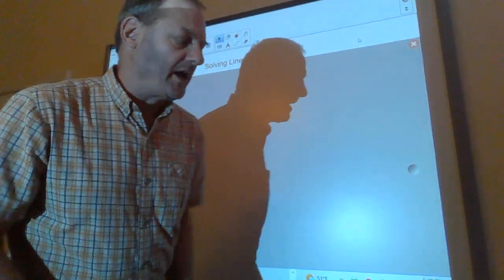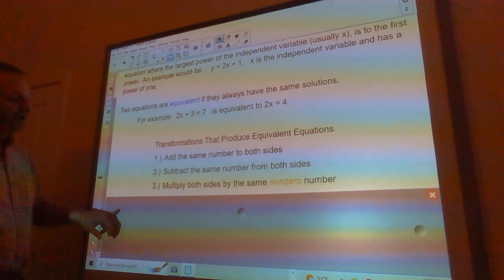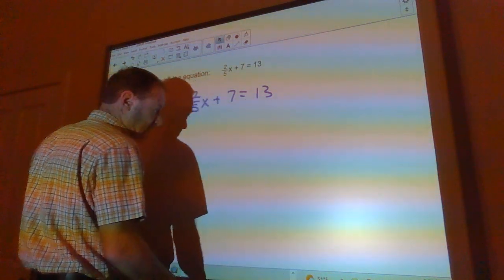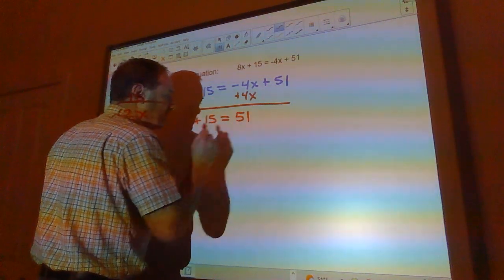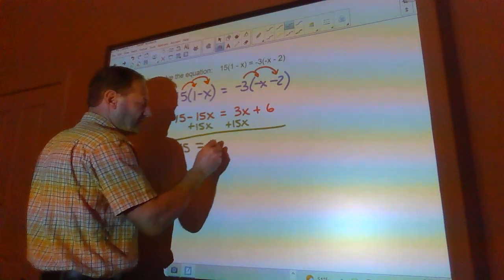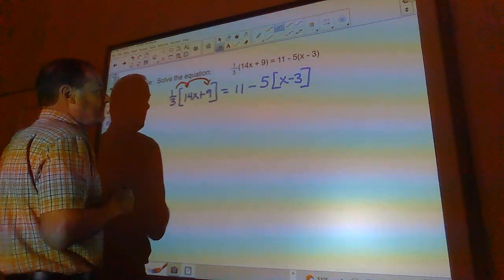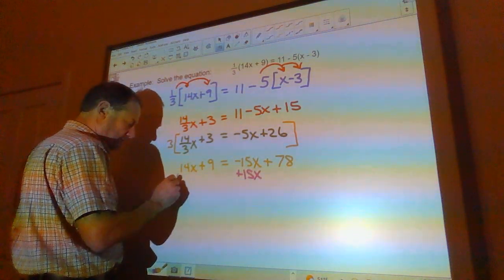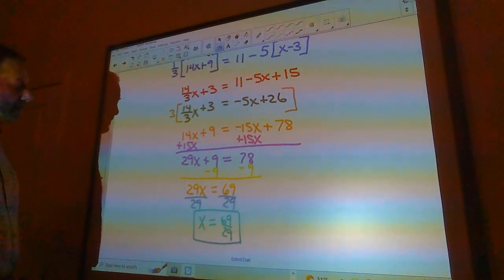Algebra 2 Lesson 1-3 Review: Solving Linear Equations